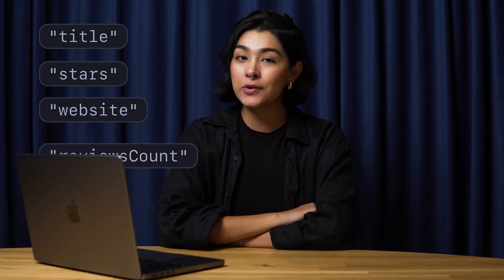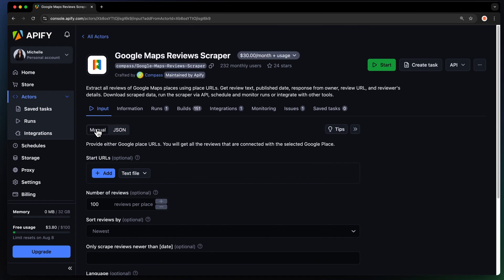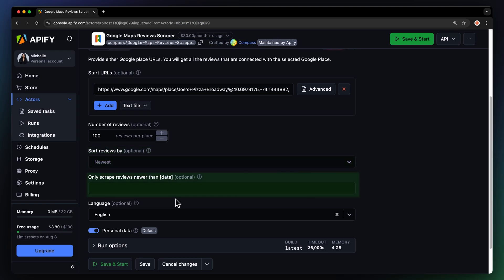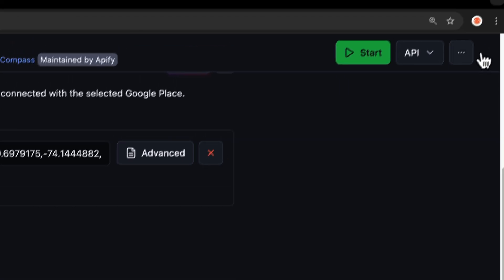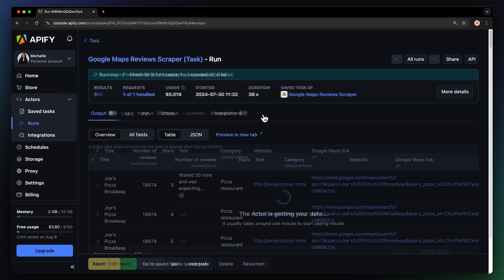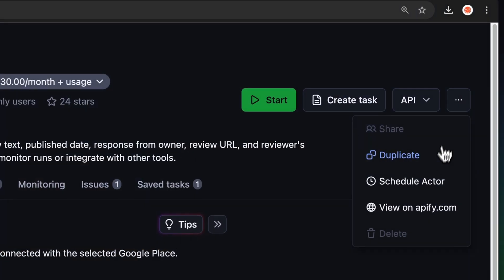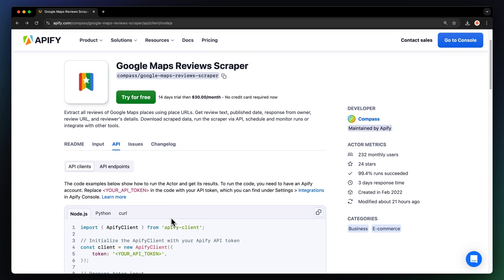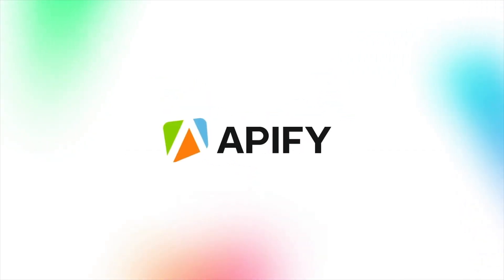FREE Google Maps Reviews Scraper API - How to Scrape Google Reviews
Get the most up to date Google Maps reviews with Google Maps Reviews scraper. Extract reviews, stars, ratings and other data with this API from Apify Store 🛒

This Google Maps data scraper lets you scrape titles, stars, websites, number of reviews, and a lot more 📊 Export your results in HTML, CSV, or Excel and integrate them with other cloud services, such as Google Sheets, Zapier, or Gmail ☁️

*How to extract Google Reviews 🧑‍🏫*
Step 1. Go to the free Google Reviews Scraper on Apify Store
Step 2: Click ‘Try for free’
Step 3: Input a URL of a location you want to scrape
Step 4: Set your preferred limits and fine-tune the input
Step 5: Start the Actor and download your Google Reviews data!

*Timestamps ⌛️*
00:00 Introduction
00:22 Input
01:27 Run
01:41 Export
01:54 Scheduling
02:05 Integrations
02:12 Quick Tip
02:20 API
02:31 Like and subscribe!